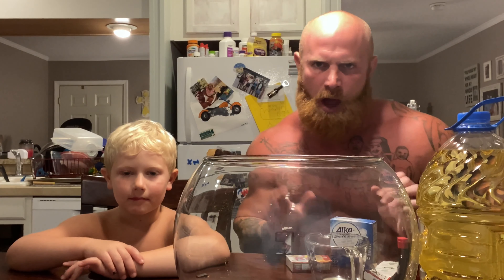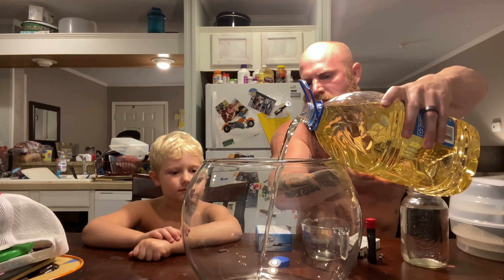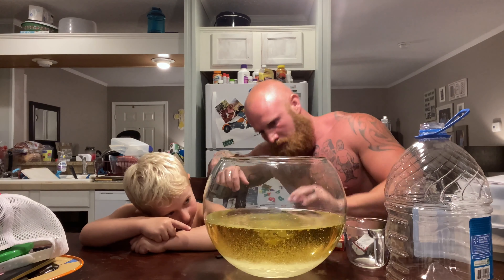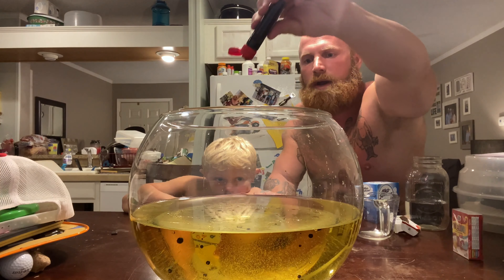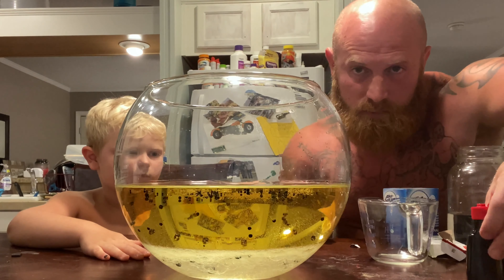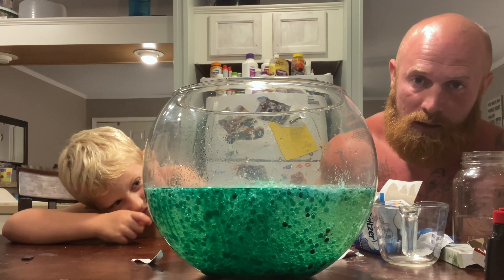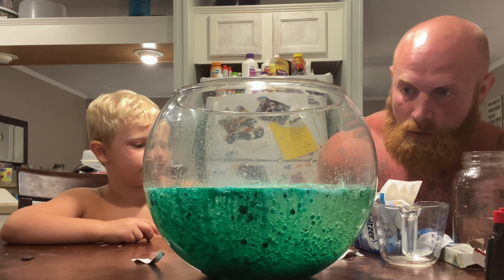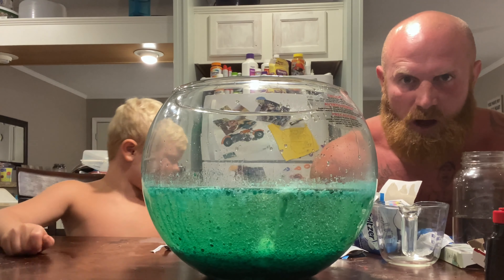Ginger Billy - We made a BIG LAVA LAMP!